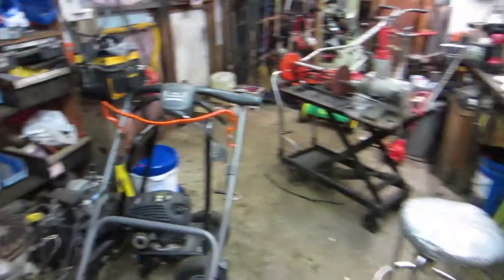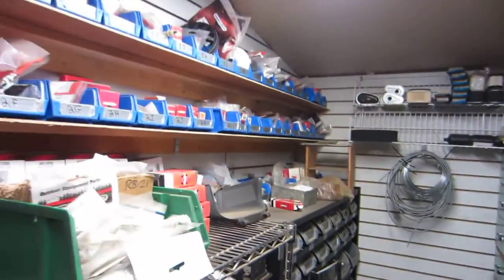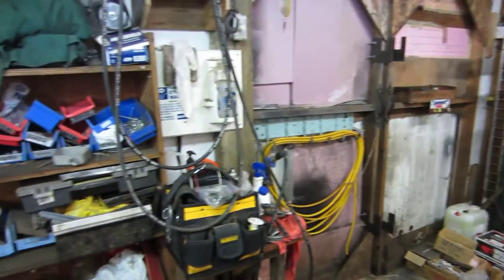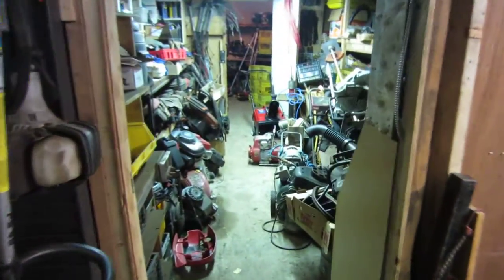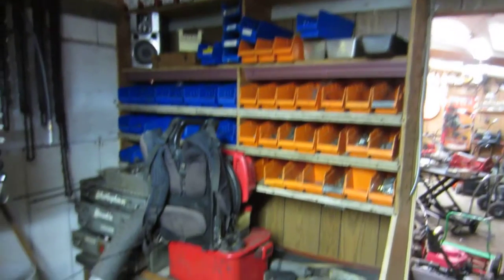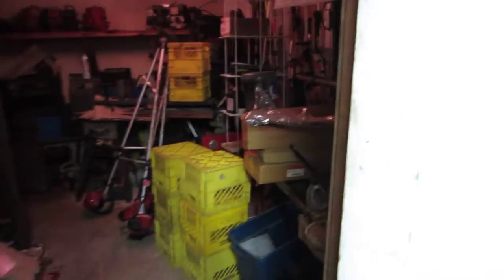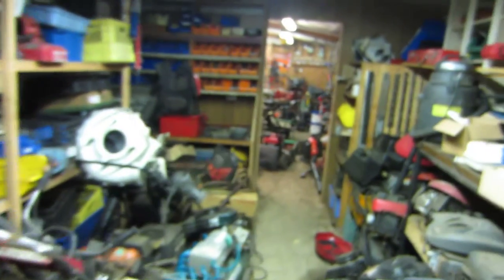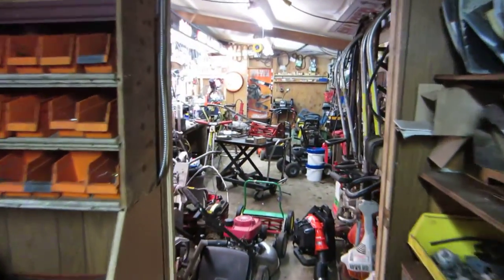My lawnmower and power equipment repair shop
What a disaster, this is a shot inside my equipment repair shop.. I haven't been in it for almost a year so it looks as it did when I stopped using it in 2015. Going to start back up in here again this year, I'll make another video when it's tidied up.